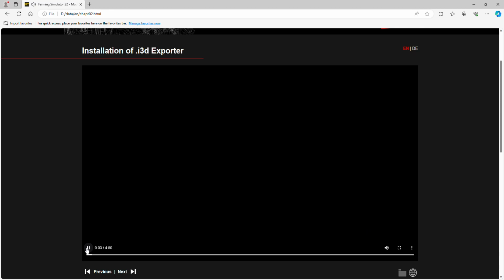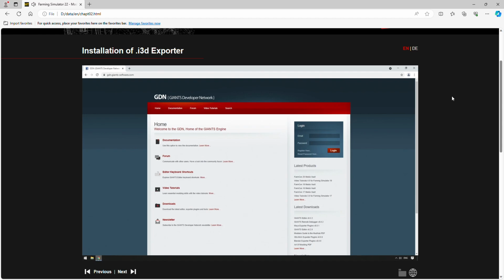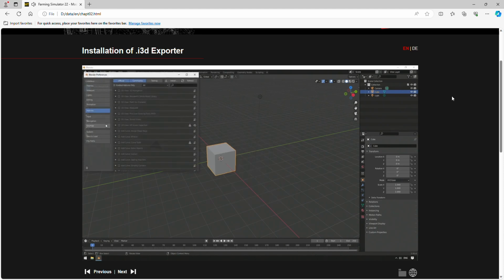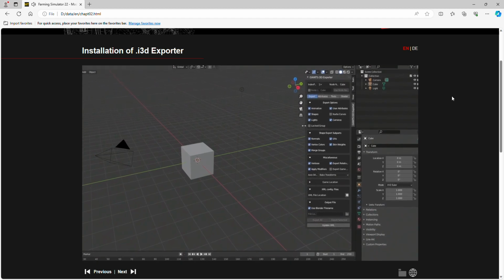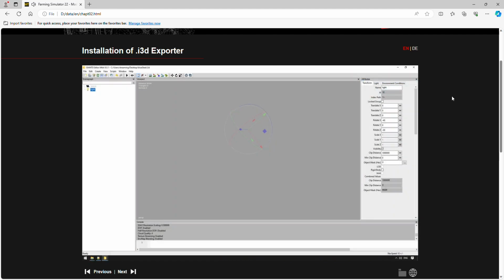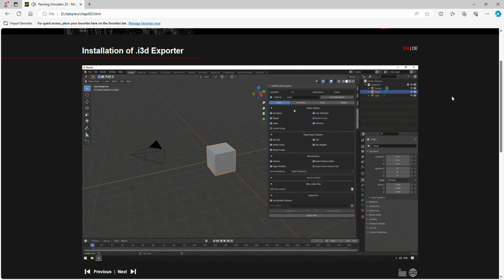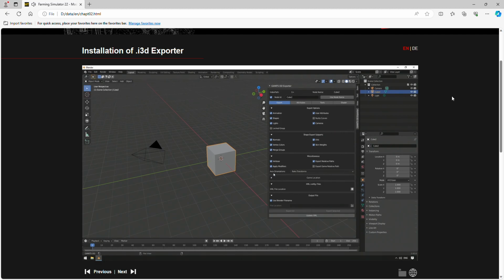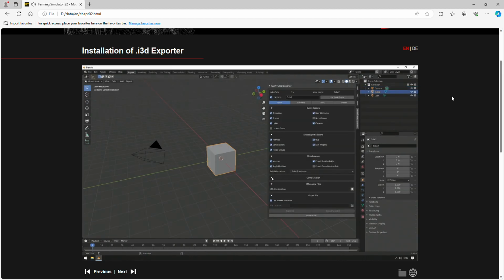Farming Simulator 22 Modding Tutorials #2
Здравейте,
Добре дошли в уроците по модифициране на Farming Simulator
Приятно гледане!